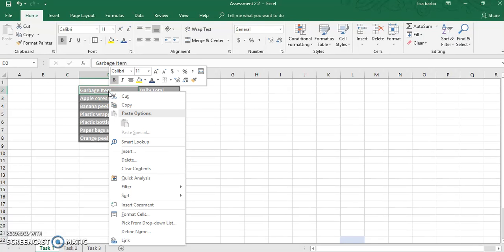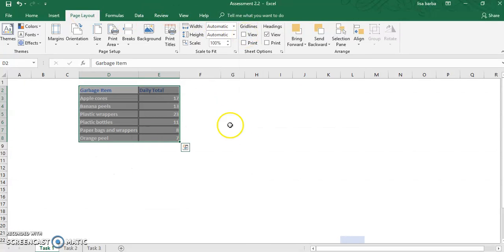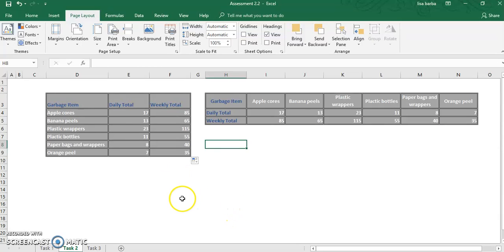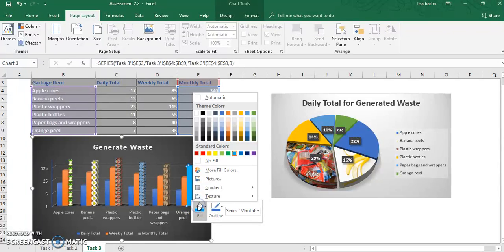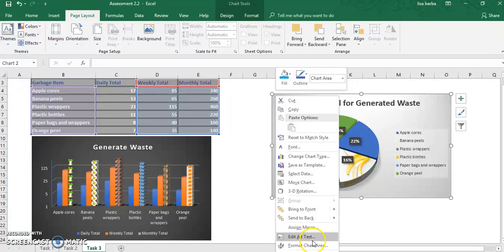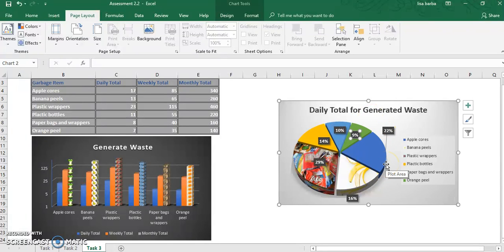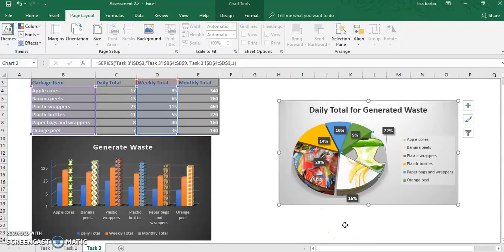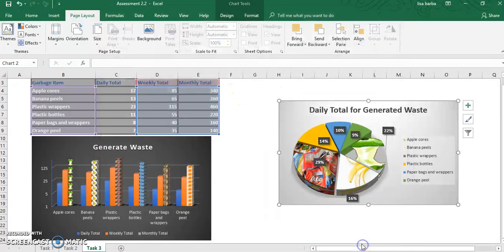Excel assessment voice over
How to make charts with Excel